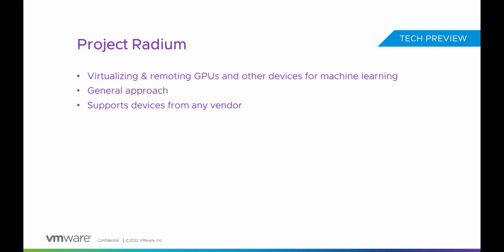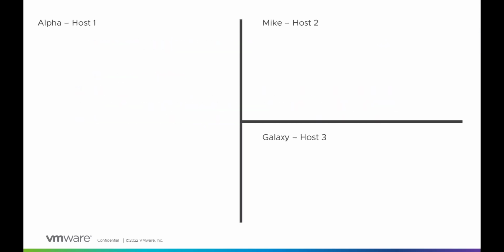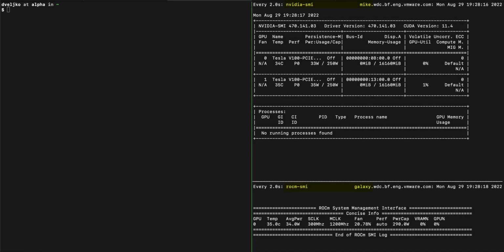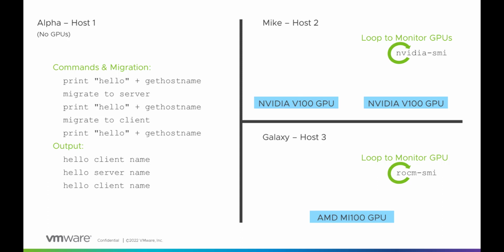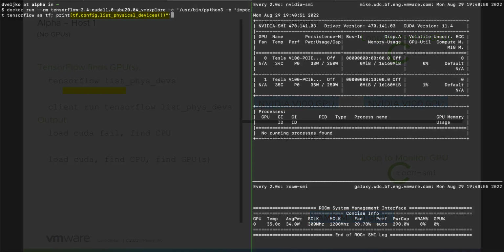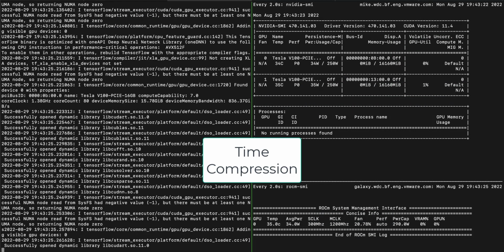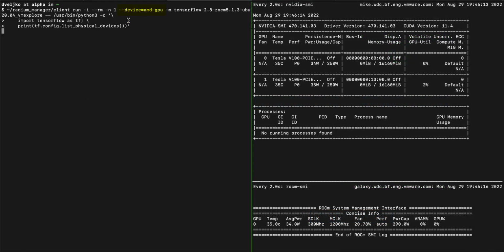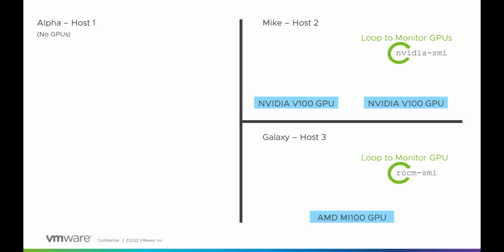Project Radium Demo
Shows Project Radium in action migrating execution and virtualizing remote accelerators. Project Radium provides virtualized, remote GPU services for machine-learning applications. Project Radium uses a generalized approach that supports accelerators from any vendor.